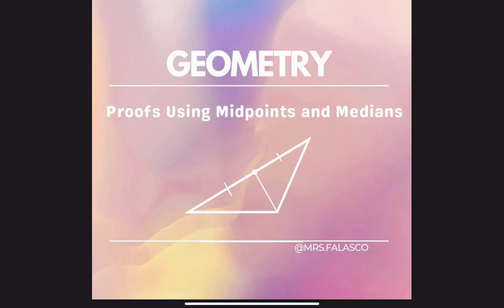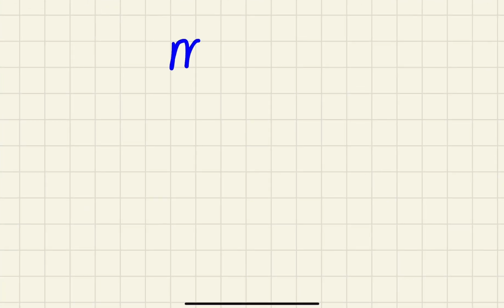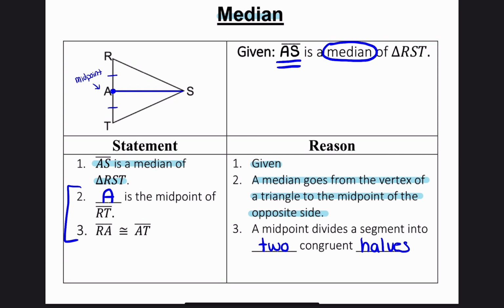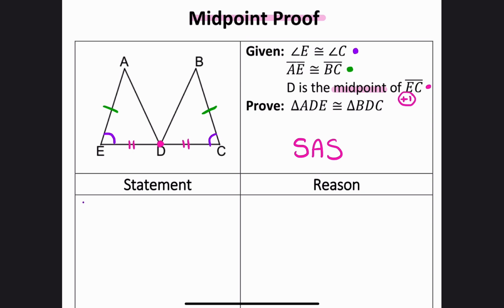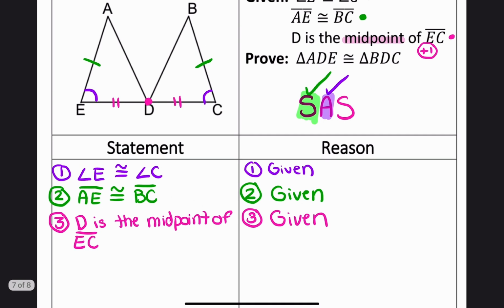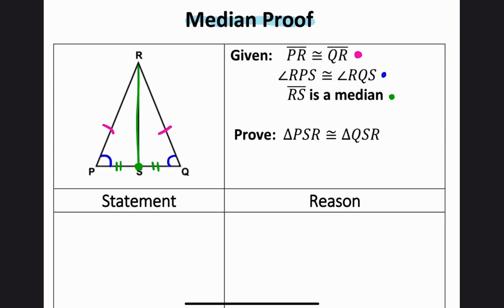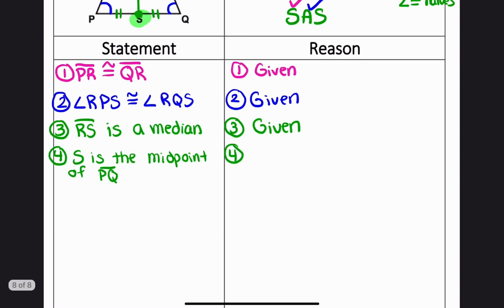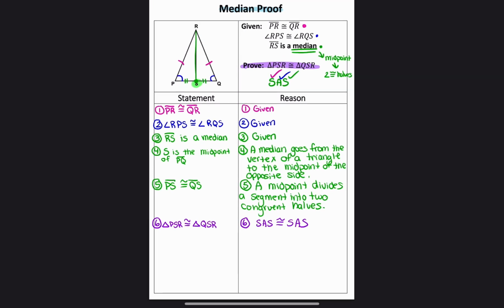Proof using Midpoints and Medians